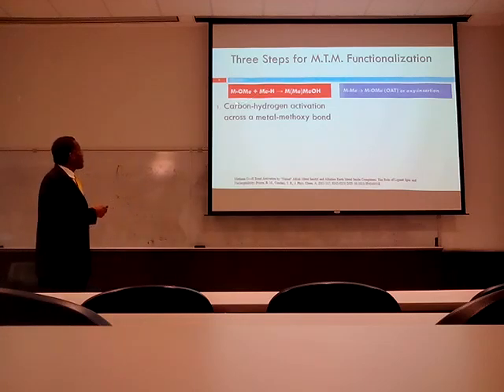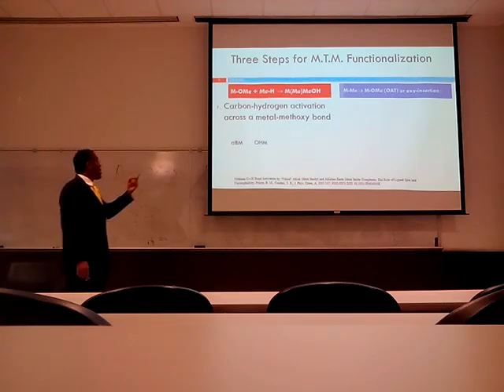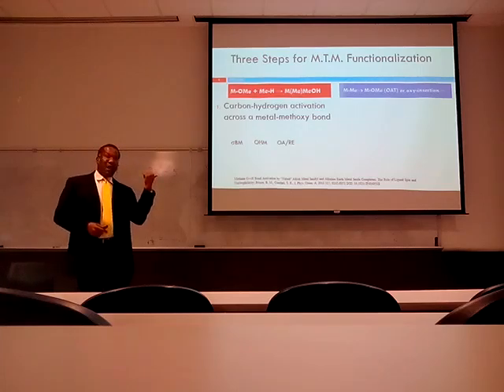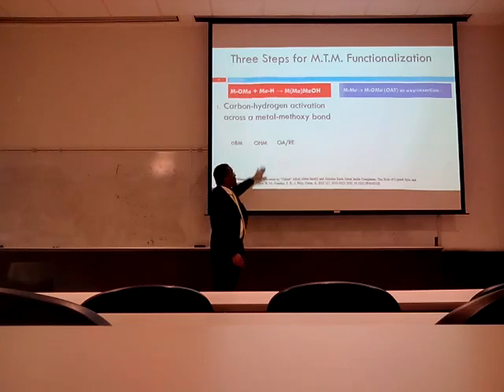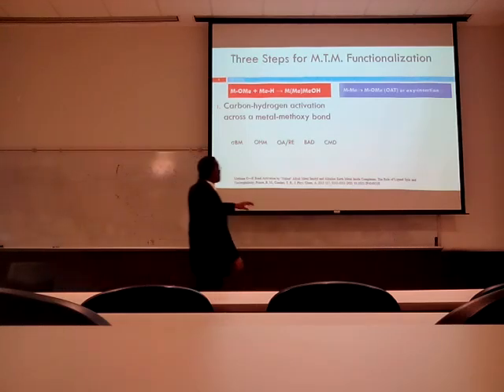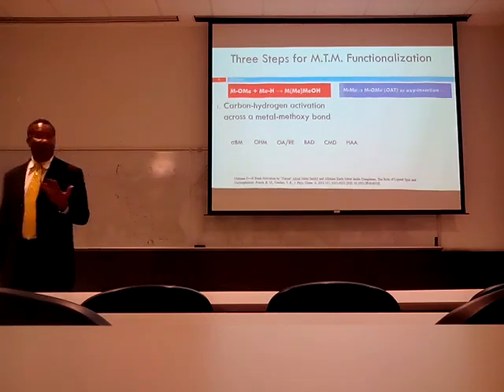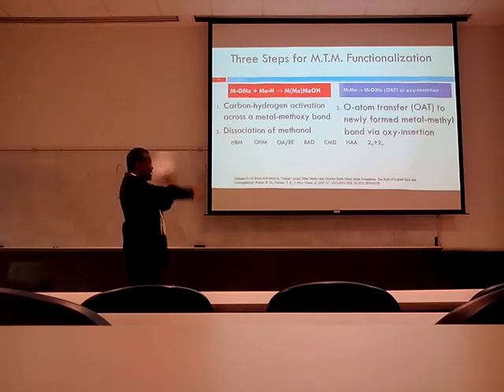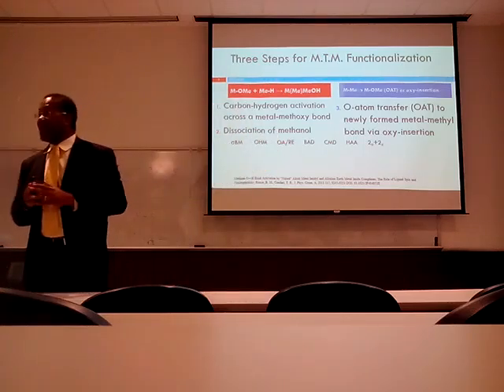Dr Prince methanol preparation